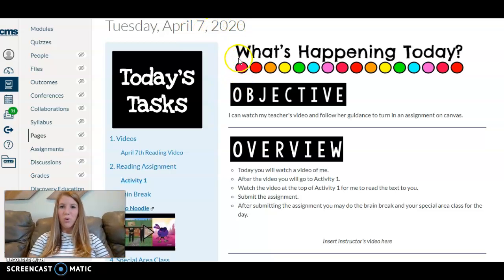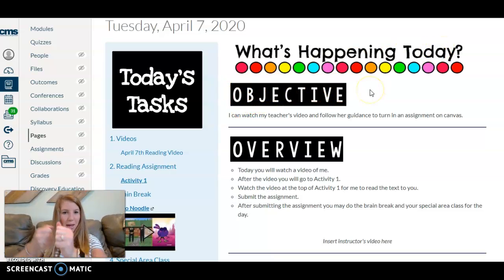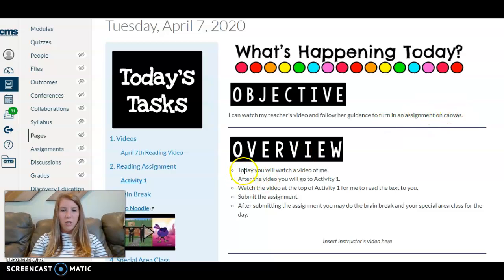Tuesday April 7 TAG